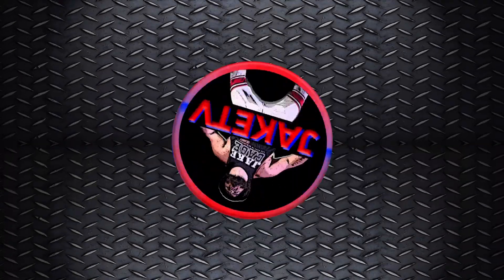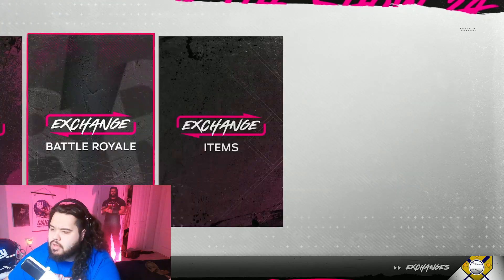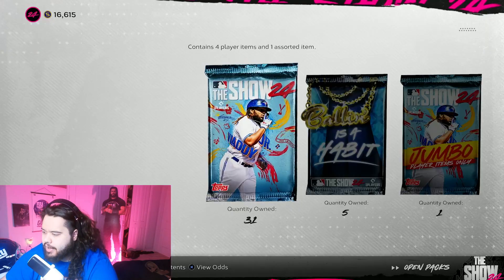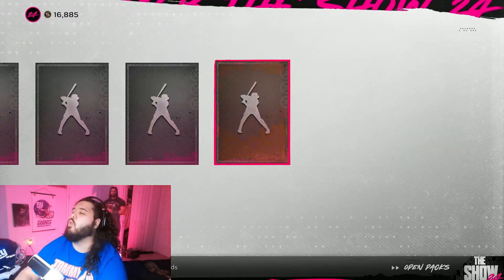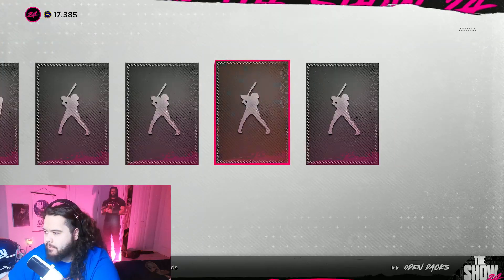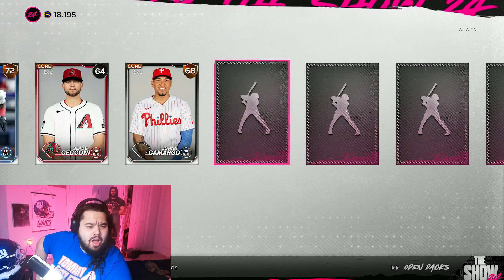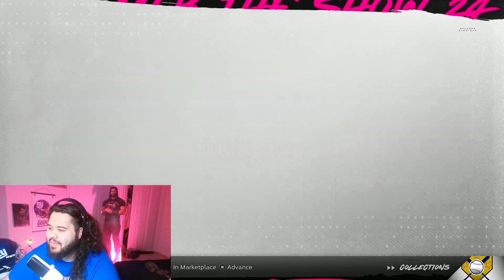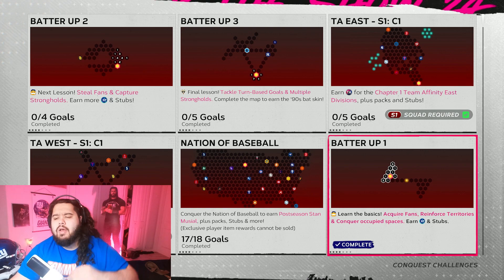NMS MLB THE SHOW PACK OPENING EP 2